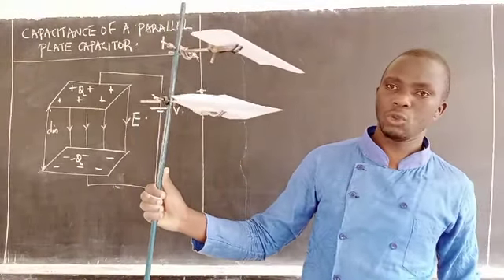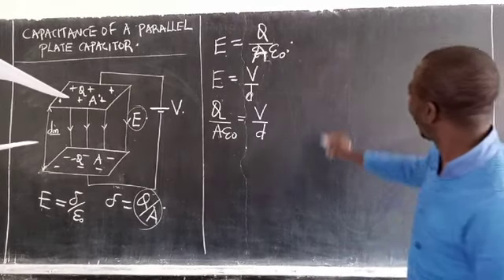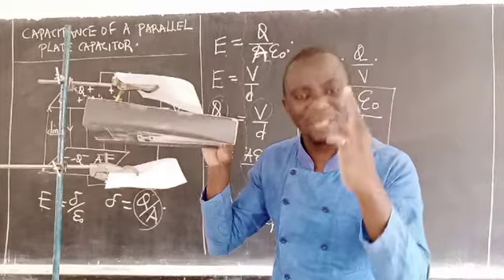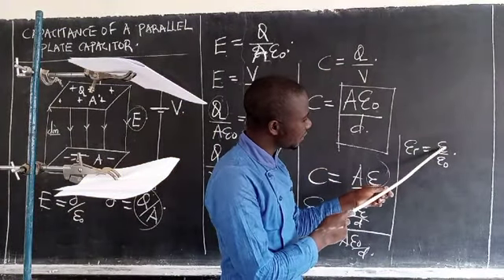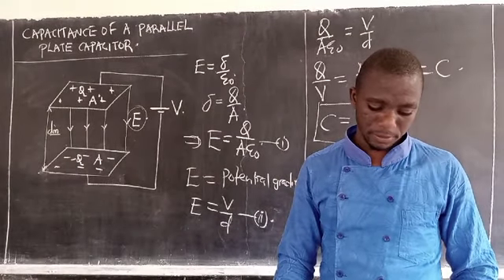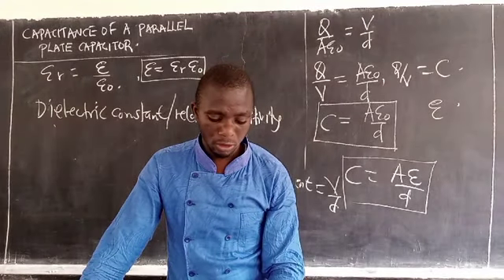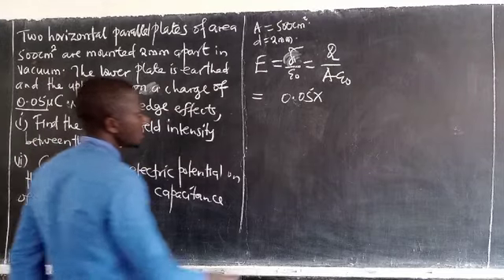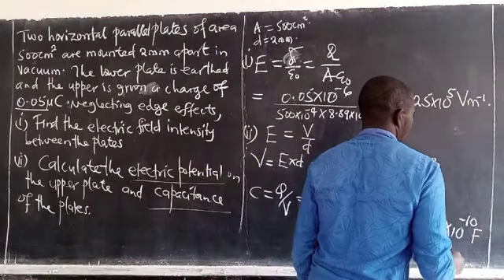Capacitance of a parallel plate capacitor.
Capacitors lesson four.